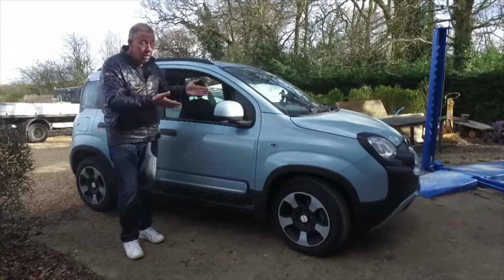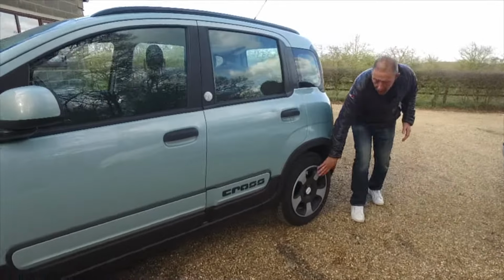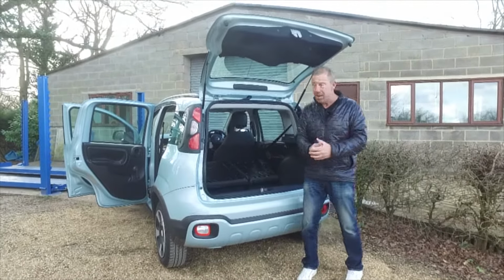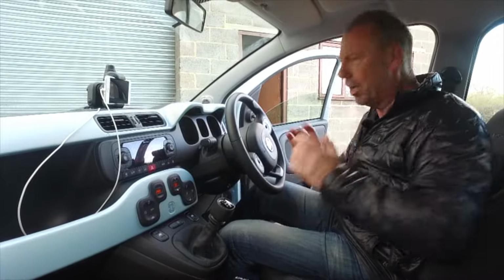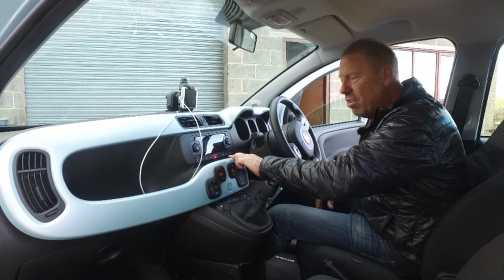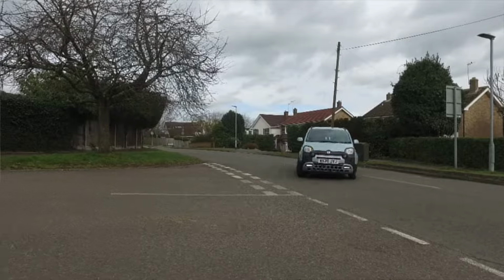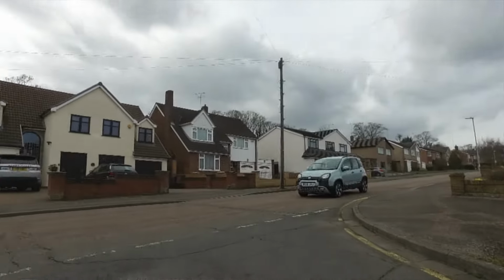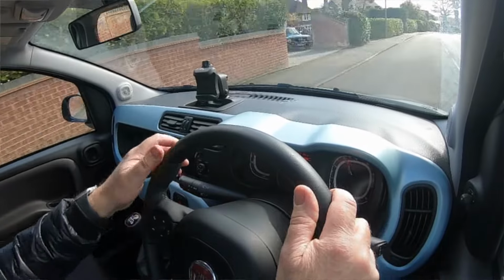Fiat Panda City Cross; Family car; economical; good price: Fiat Panda City Cross Review & Road Test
The Fiat Panda City Cross is an urban-focused two-wheel drive version of the much admired 4x4 Fiat Panda Cross. It comes with a 70bhp 1.2-litre three cylinder petrol engine, which can achieve 51.4mpg
The car gets the same crossover-like styling as the 4x4 Panda Cross, with chunky black plastic cladding that extends from the headlights, over the wheel arches to the rear bumper. It also gets the same 15in rims.Fiat has introduced two new colours, a pastel Grey, like the car we are testing in this video and an Electronica Blue, both of which are exclusive to the model.

The PLAYER is the World's leading Bookazine (hard Backed Magazine), YouTube Channel and website for MEN ONLY! We publish a quarterly 200 page bookazine called THE PLAYER,  containing in-depth reviews and opinions from our team of experts, with articles and features written by some of the world's top journalists who have unrivalled access to the fastest, rarest, most exotic and exciting big boys toys.